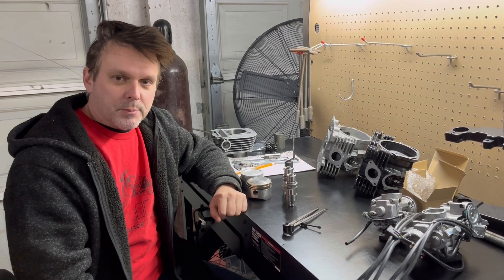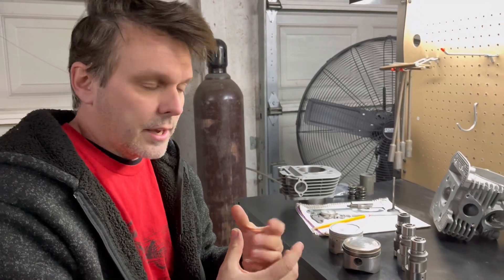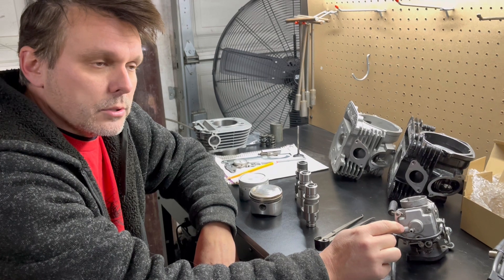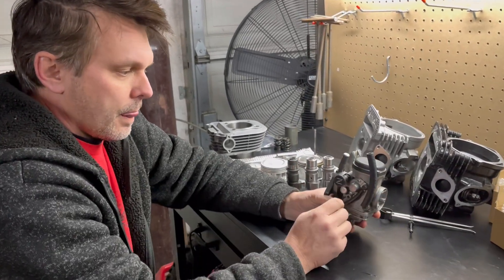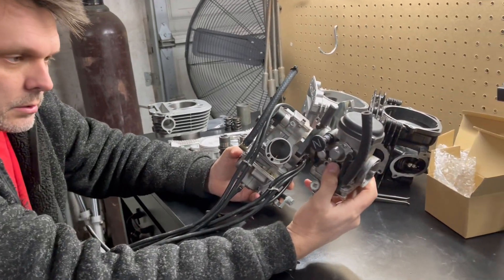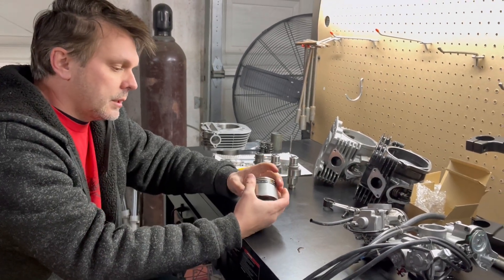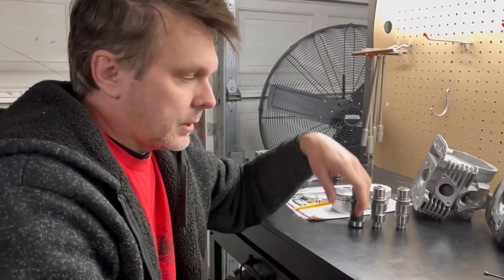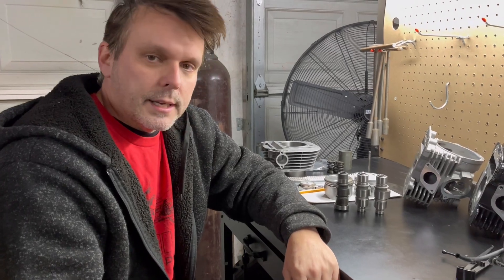Bradley Performance live video announcement and update- Q+A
discussing how tw200 engine performance parts work together to create more power.